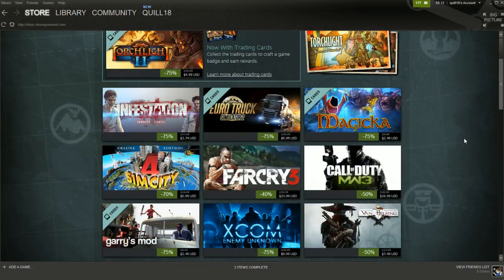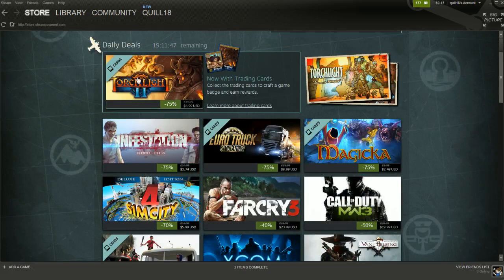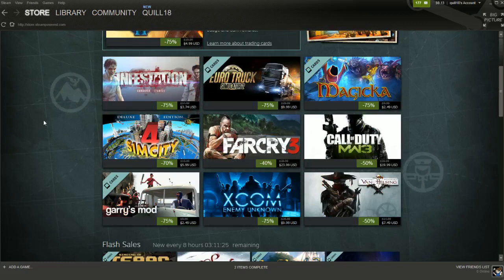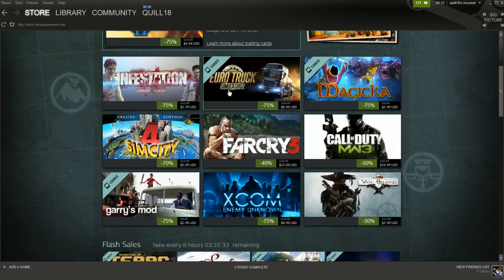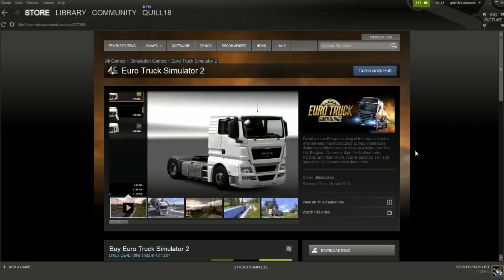Steam Sale - July 18th - What to buy!